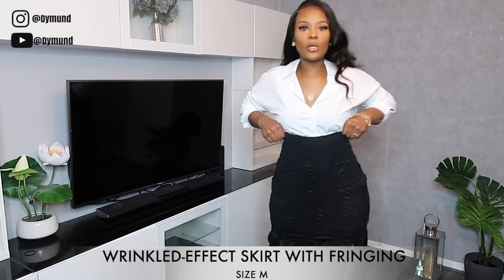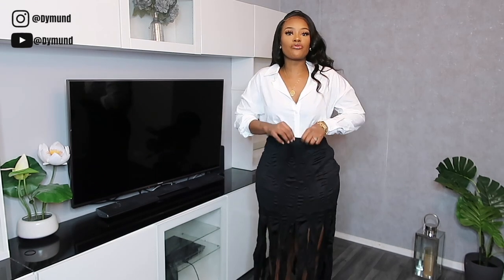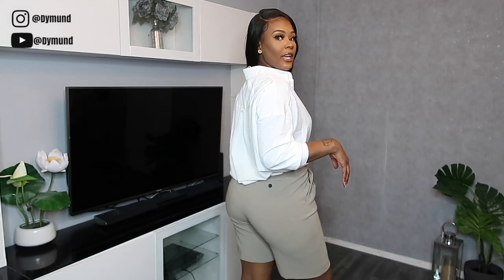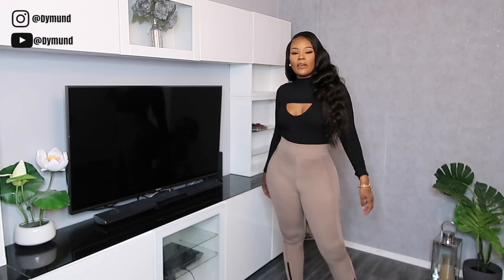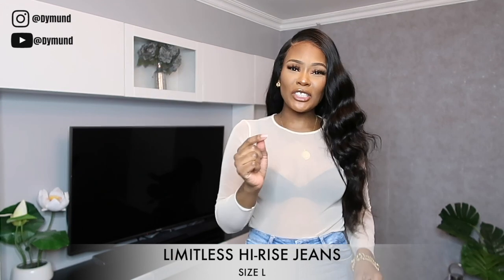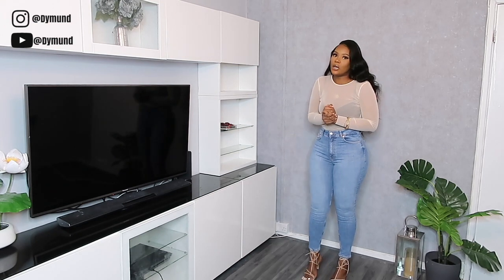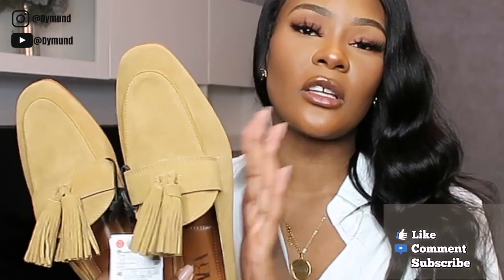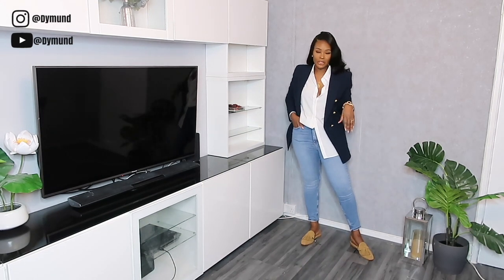HUGE ZARA TRY ON HAUL *NEW IN FEB 2021* | DYMUND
Im back with my fav ZARA HAUL! Please enjoy some of the recent picks

✅  Measurements  Reference
Bust - 34
Hips - 44 (UK12/14)
Waist - 27
Height - 5'7
Weight - 77KG

💞  ITEMS MENTIONED IN THIS HAUL 💞

Hair: HD Lace body wave 5X5 closure wig 22'' 180% density